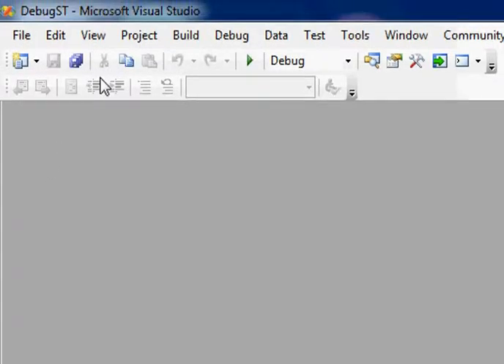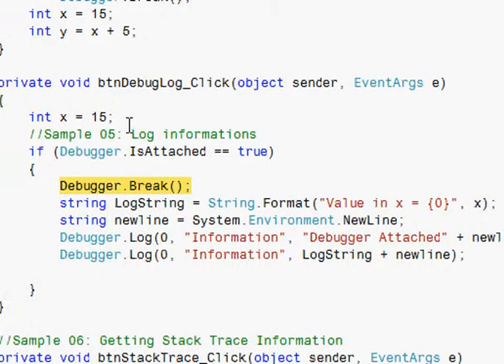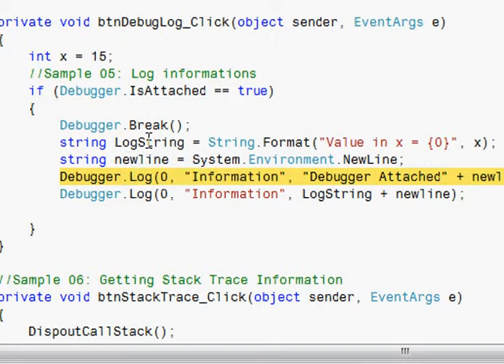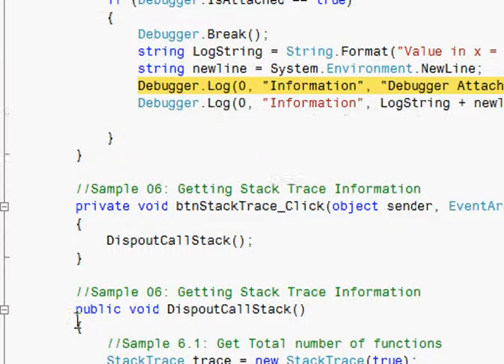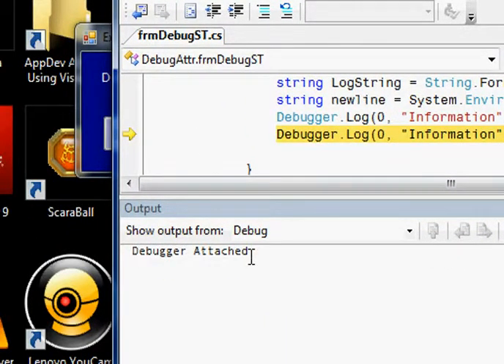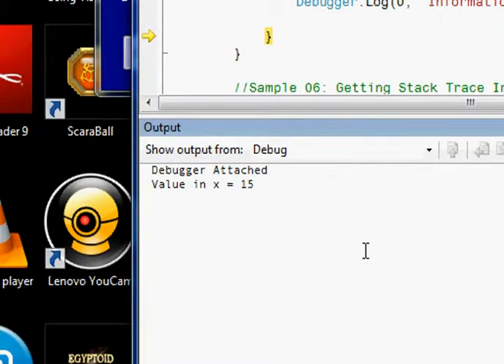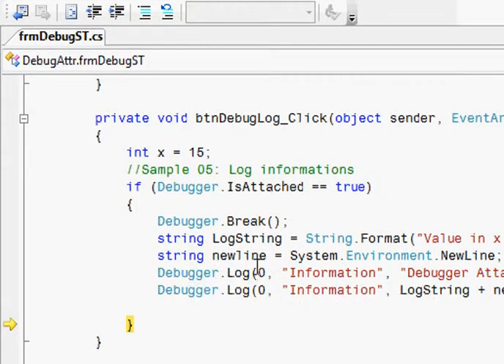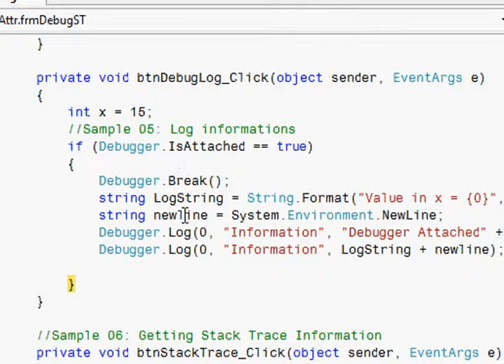03 DebuggerLog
Logging to the output window in C#.